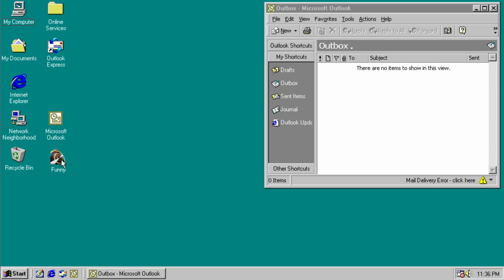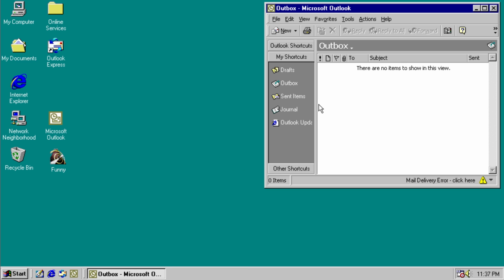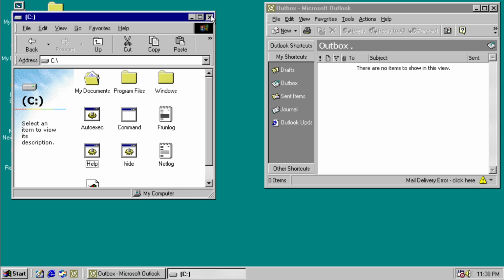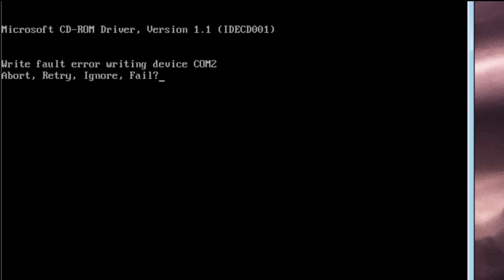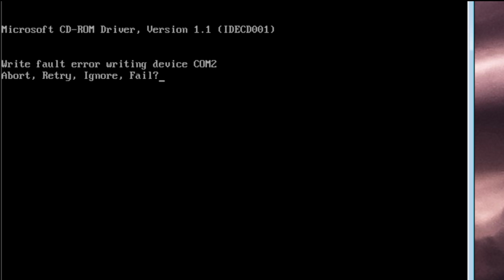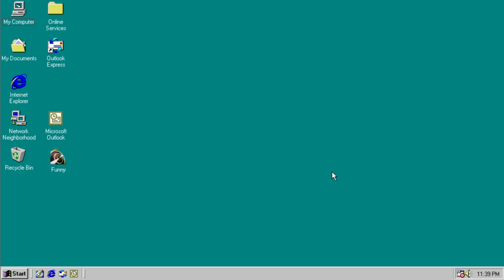Email-Worm.Win32.Funsoul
i tried a new recording style with this video, opting for 1024x576 for the VM to make it still 16:9 but a little larger, to hopefully make it more legible for those of you on mobile phones. let me know what you think in the comments!

unfortunately this video might be a bit more boring than most but I liked the personal touch of trying to get you in irl trouble other than potentially with your boss for losing that TPS report.

thanks to the following $5+ patrons for their support!

John Kizer
Numou
crymera
handsome jack
Thomas H Khoury
Joshua Mack
Mister Sparkly
Jade
squigly-kip
Matthew K
Alice J
Renaud Bedard
Blaise
Sleepy Owl
Rosenator
Robert G
Si Mellor
BluePolar Bearz